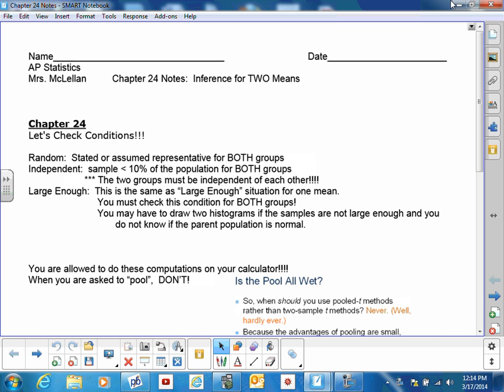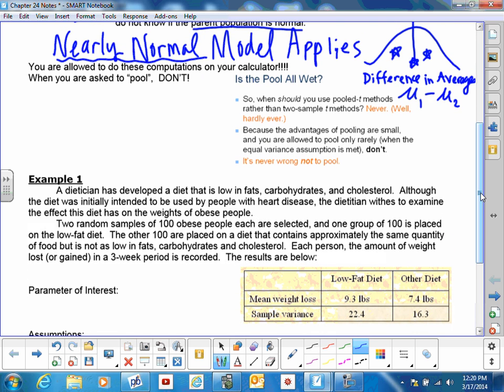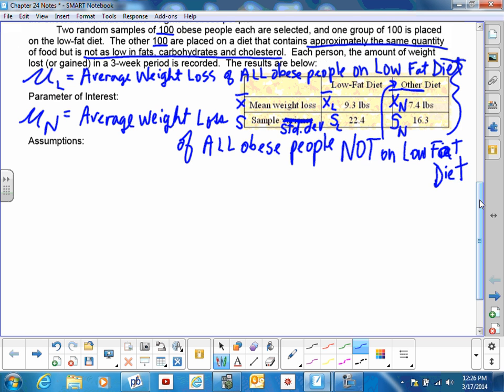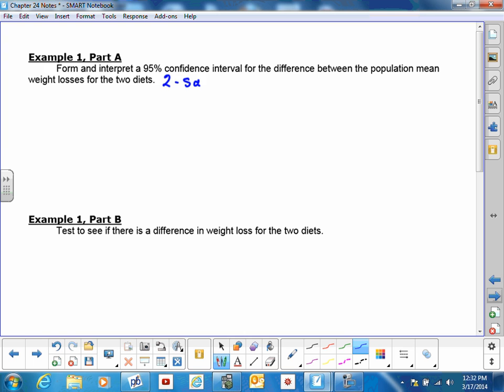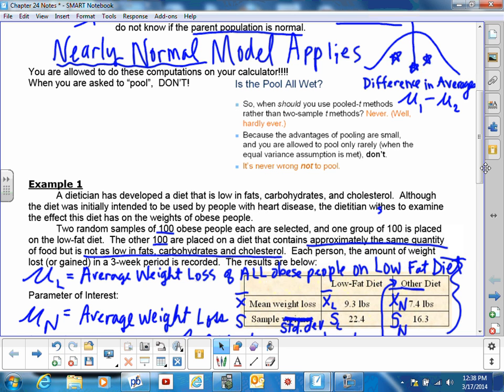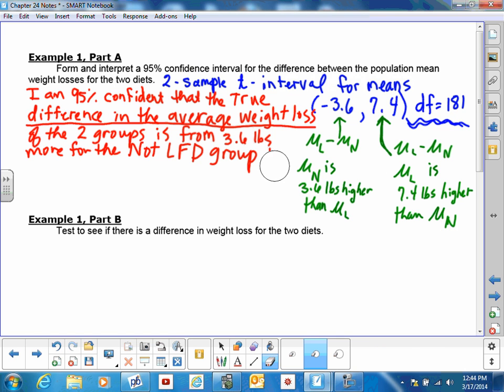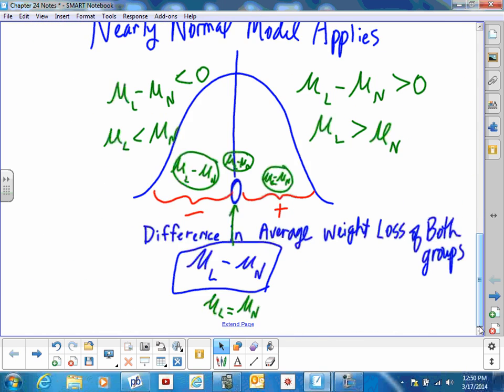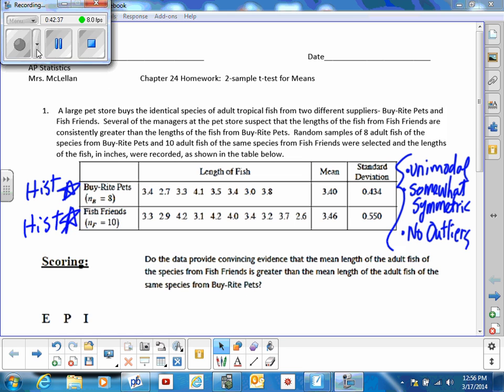Chapter 24 Notes